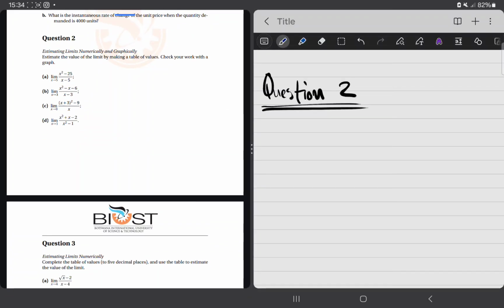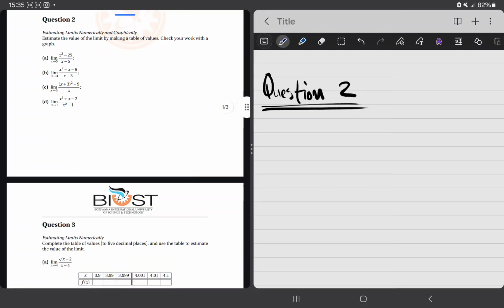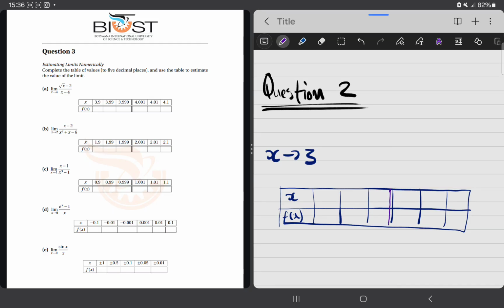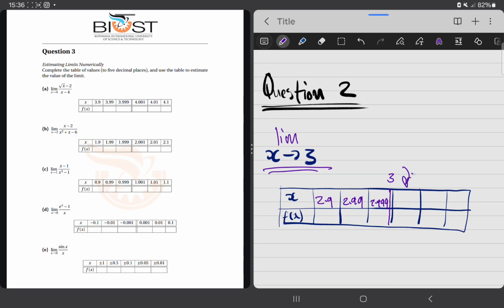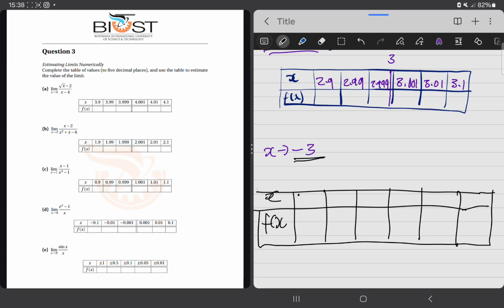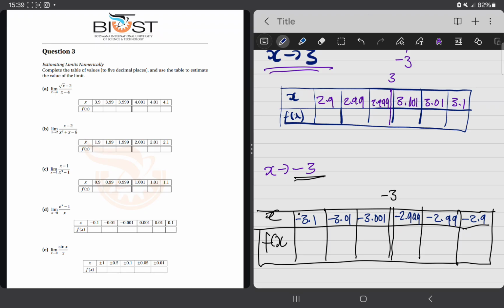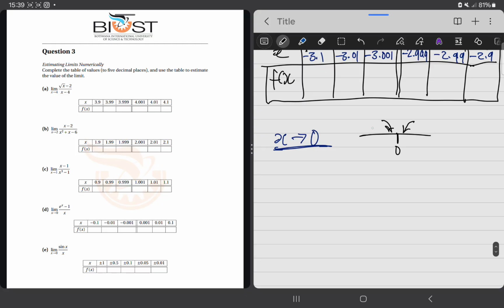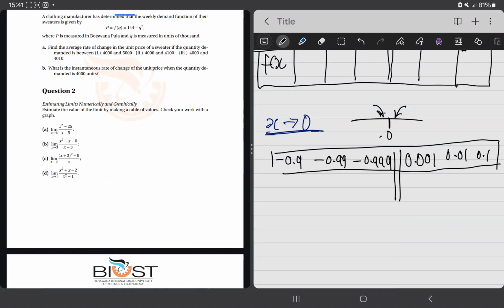Tutorial 2 2025 Question 2 Intro